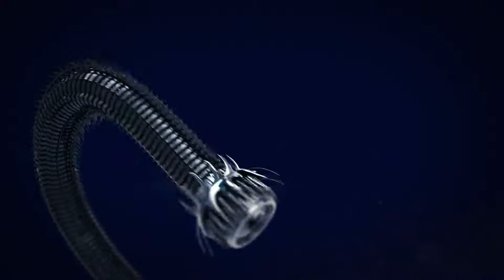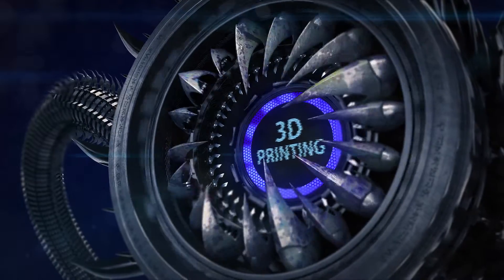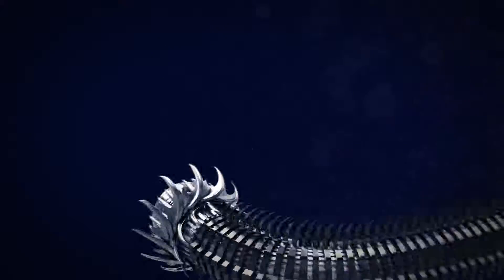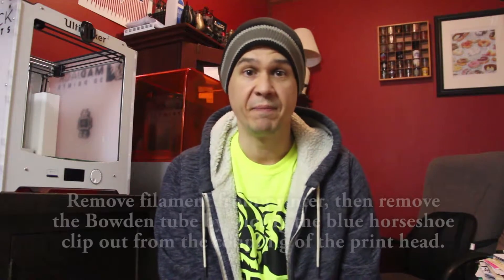How to replace your ultimaker 2 hotend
In this video we replace an Ultimaker 2 hotend step by step.

If you want to learn how to get 3d printing, then you know there's a lot to learn.  But HOW you say?!